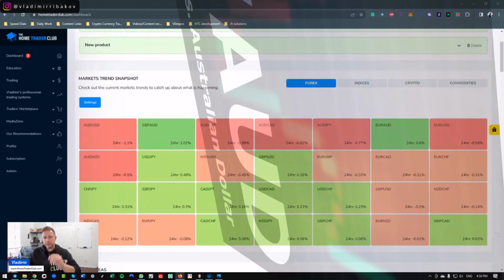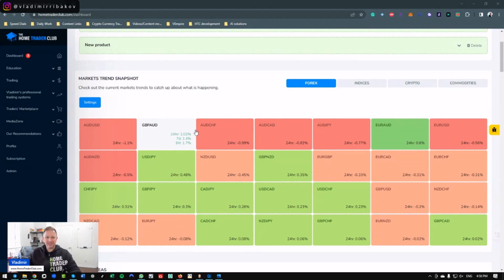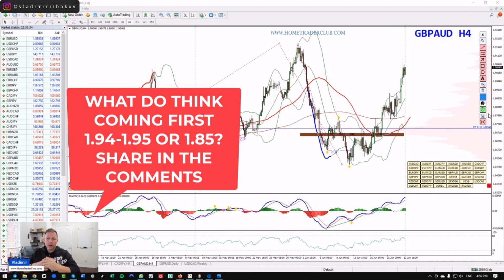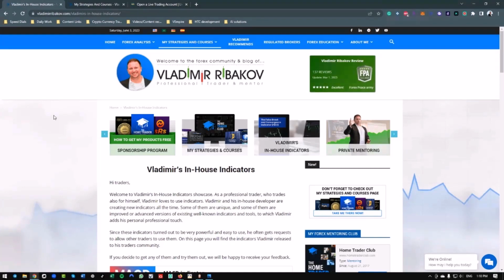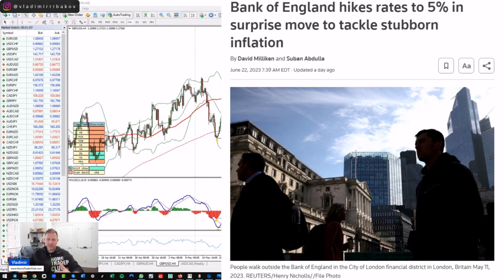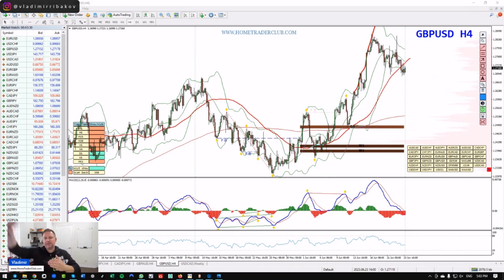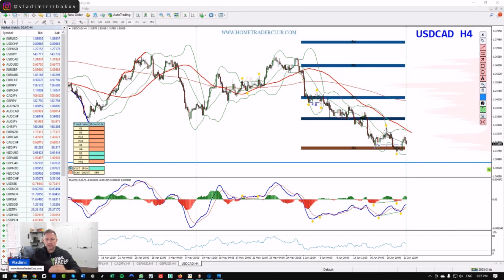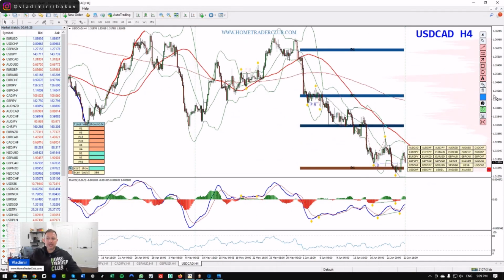Forex Weekly Forecast- 26 to 30 June 2023 | GBPAUD, GBPUSD, USDCAD | By Vladimir Ribakov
Welcome to this week's forex forecast by Vladimir Ribakov from Home Trader Club!

🙏 Special thanks to Mugan Markets broker for supporting our channel. Learn more about their unbeatable spreads and conditions and managed Pamm accounts. Follow this link -

Want to get free access to Vladimir's products? NO PROBLEM!

1- Open a live account with Mugan Markets with the link above
2- Fund it with the deposit options they have
5- Once your account is verified, keep it active.
6- Enjoy the products of your choice and have successful trading!

In this video, Vladimir discusses recent market events, analyzes three interesting currency pairs, and shares his strategies for potential trading opportunities. Don't miss out on valuable insights, and join the Home Trader Club family for more trading education and real-time opportunities.

📈 In this video, we cover:

GBPUSD analysis
GBPAUD analysis
USDCAD analysis

📌 Timestamps:

0:00 - Introduction
00:40 - GBP/AUD Analysis and trading plan
7:02 - Special Offer To My Community - Get FREE access to my products!
9:31 - GBP/USD Analysis and trading plan
14:09 - USD/CAD Analysis and trading plan
18:46 - Summary & Invitation To Home Trader Club

💬 Leave your thoughts and opinions on the currency pairs discussed in the comment section below.

Download my indicators from -

Best regards,

Vladimir Ribakov
Full-time Forex trader and mentor
Internationally Certified Financial Technician (CFTe)